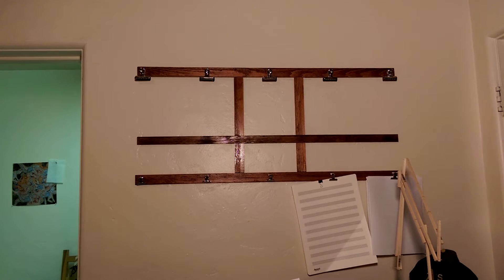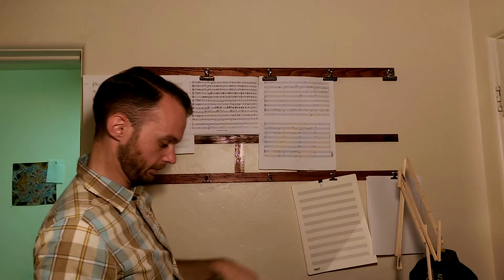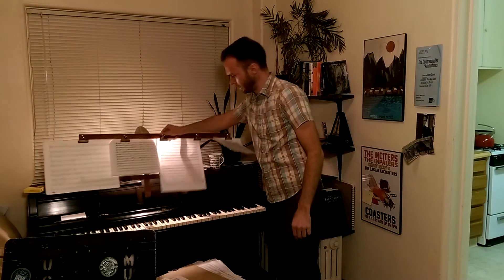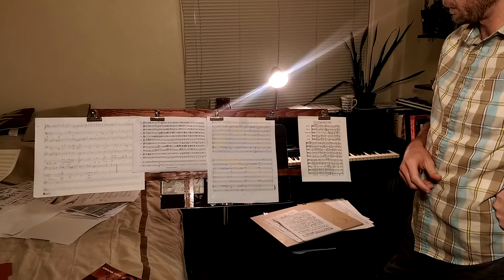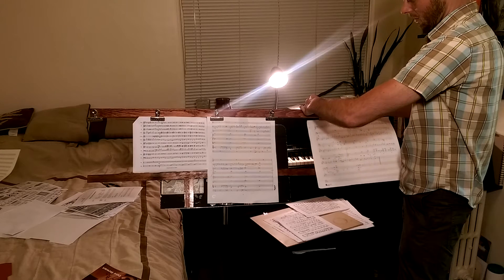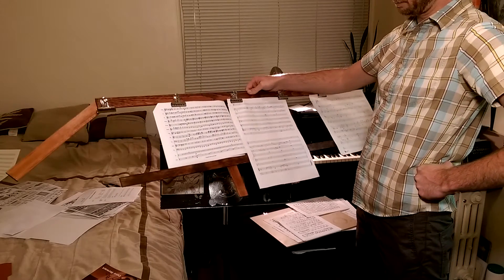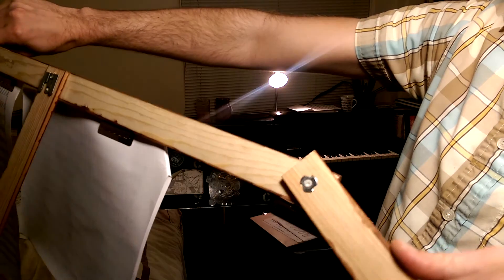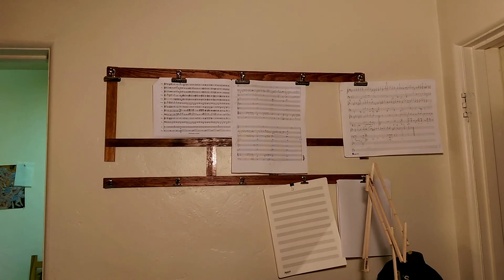Wall, piano and music stand sheet music rack DIY